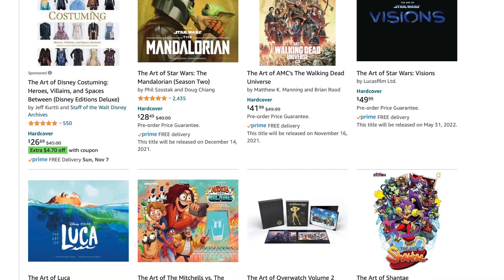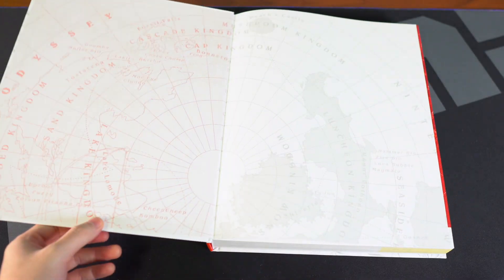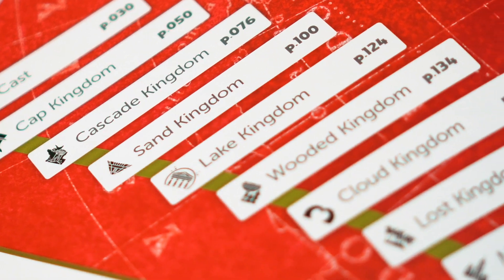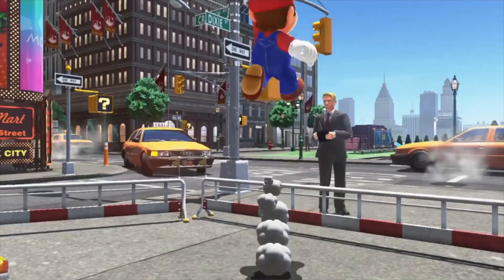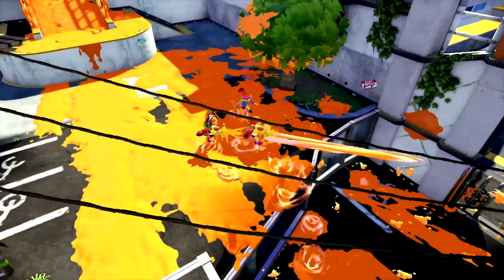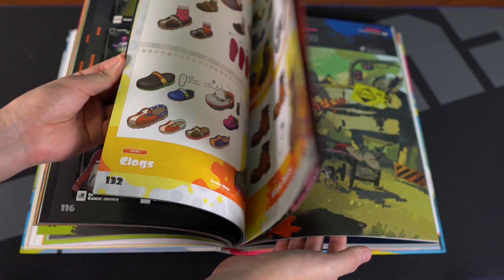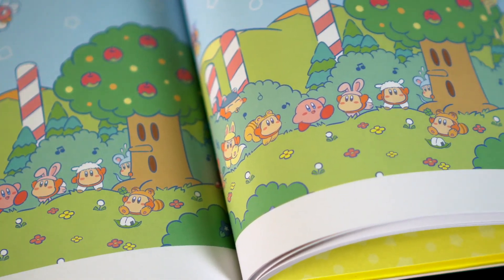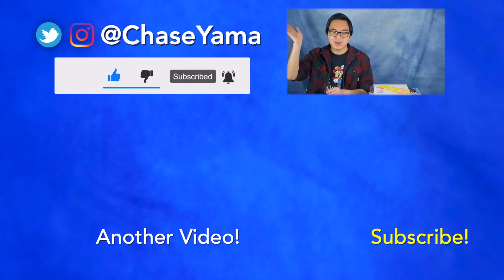Taking a Look at Video Game Art Books! | ChaseYama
There are LOTS of books dedicated to the artwork and design of certain video games; from The Last of Us Part II to Cuphead. Today, we’re taking a look at my collection of video game art books!

★ About Me! ★
My name is Chase, and I am a content creator! Since the age of 9, I've been making silly videos and sharing them online. Now, over 10 years later, I post a lot of videos about my love of technology, video games, and all things nerdy!